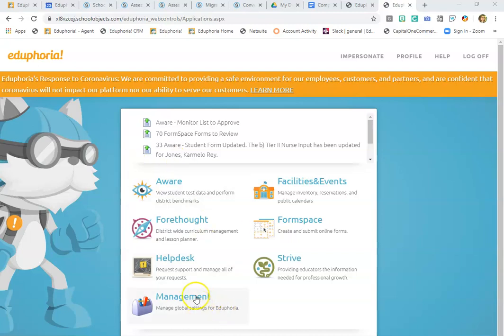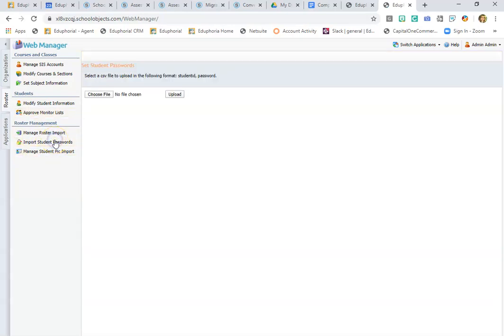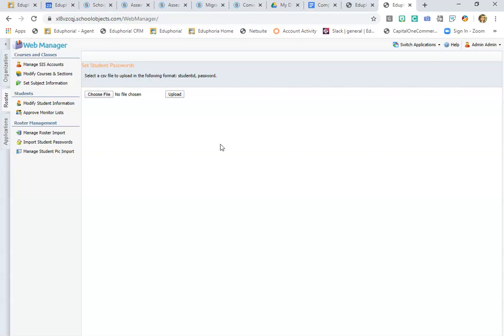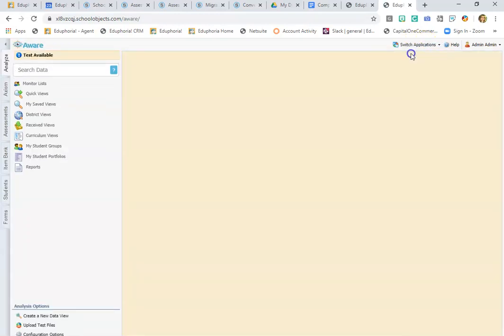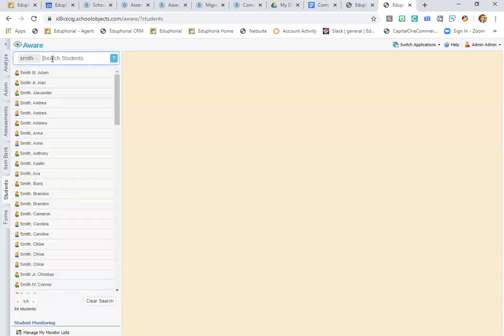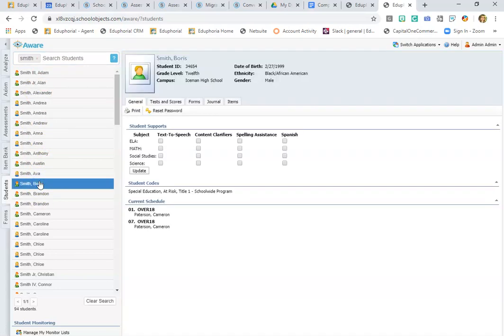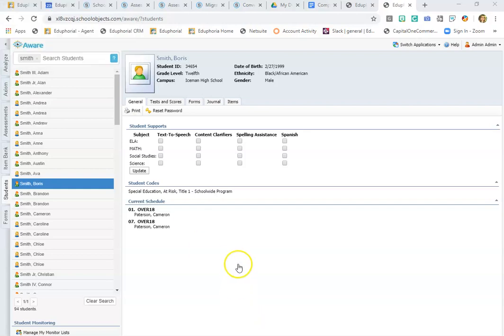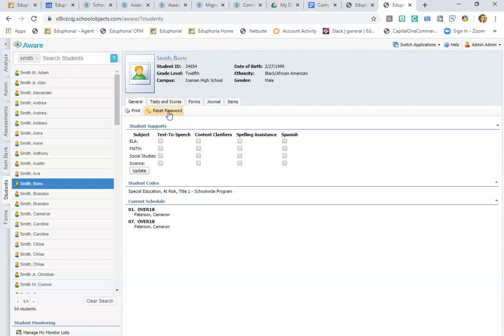Setting up Student Passwords for Teachers and Managers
Demonstration of how to setup student passwords for accessing online learning. Video is for managers and teachers.